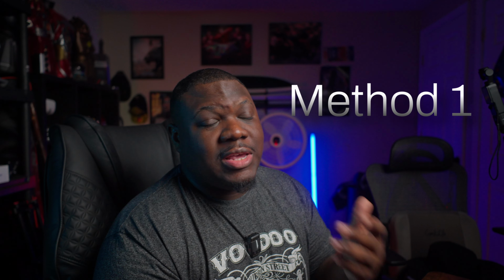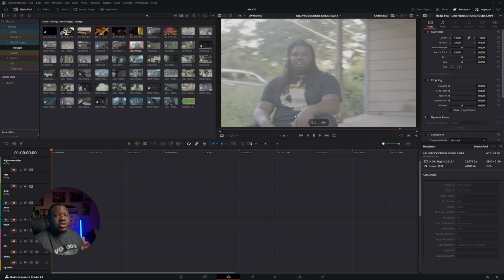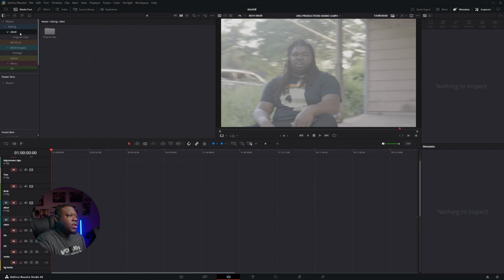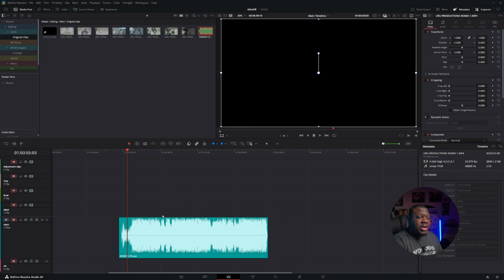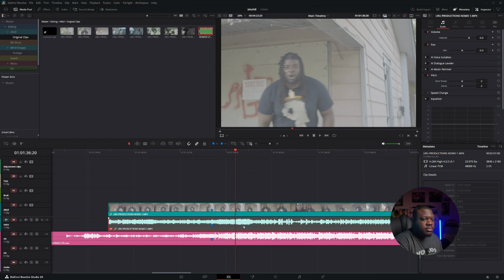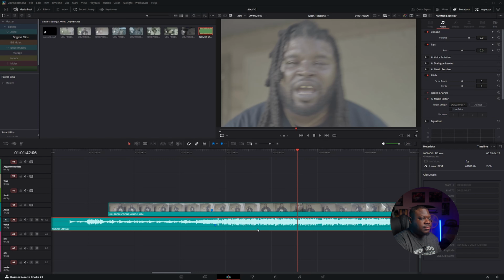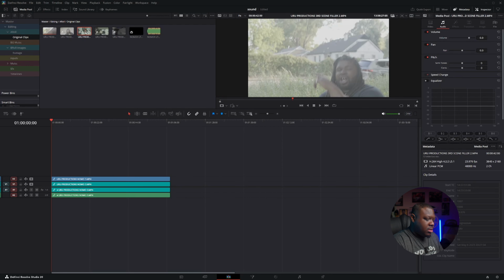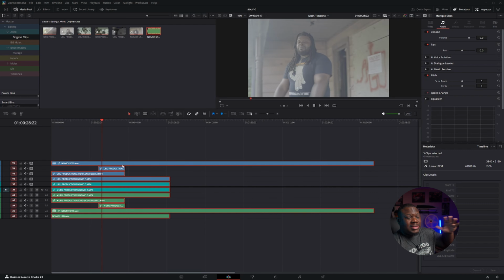4 BEGINNER TIPS TO SYNC AUDIO - Davinci Resolve 20 TUTORIAL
4 Easy Ways to Sync Audio for your Music Video Edit in DaVinci Resolve